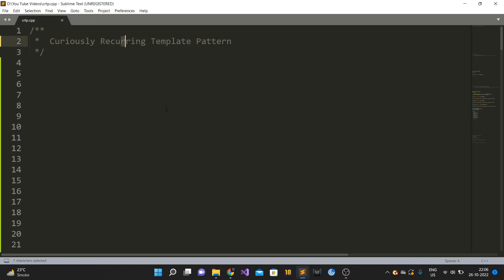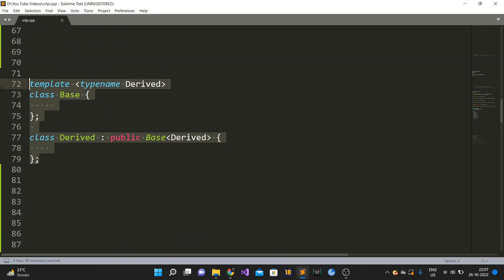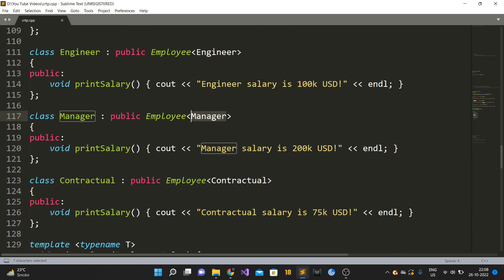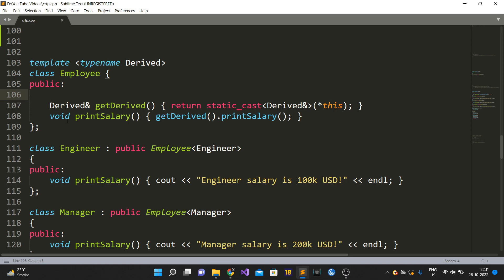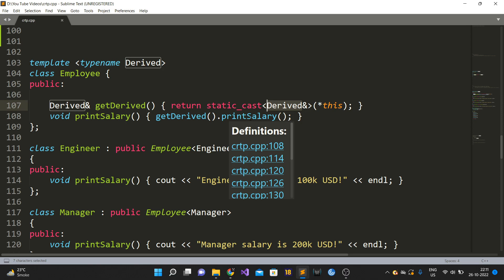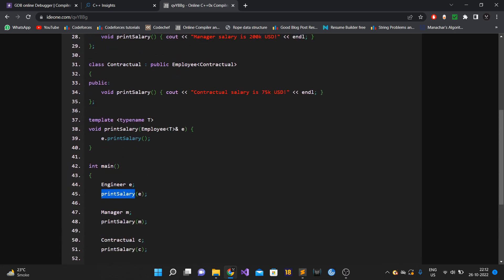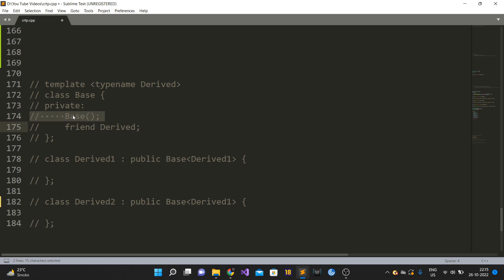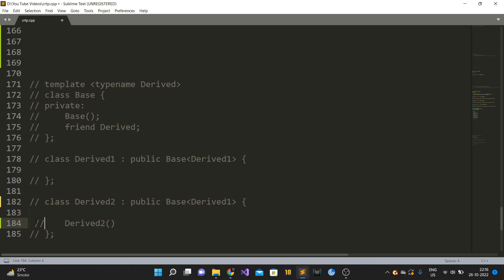Curiously Recurring Template Pattern (CRTP)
In this video I have discussed the Curiously Recurring Template Pattern. Most asked interview question in HFT firms interviews for C++ developer role.
CRTP is used extensively while writing low latency/ultra low latency applications. It is used very widely in almost every C++ application in HFTs, hedge funds, tech and gaming companies.